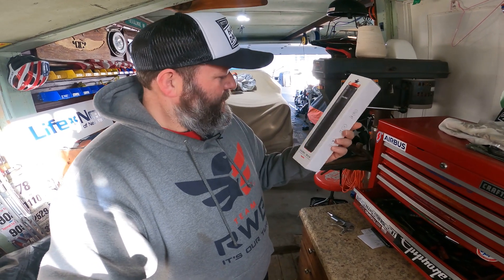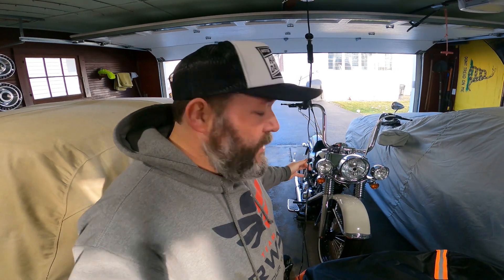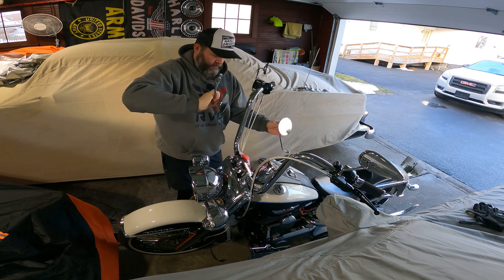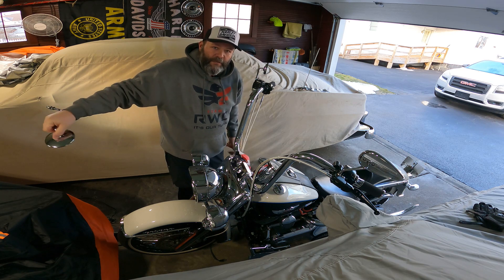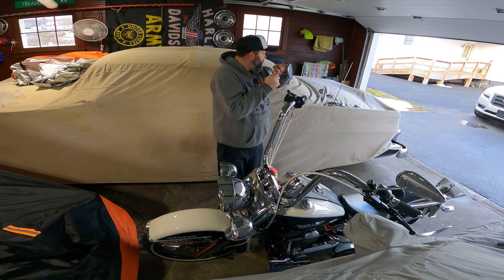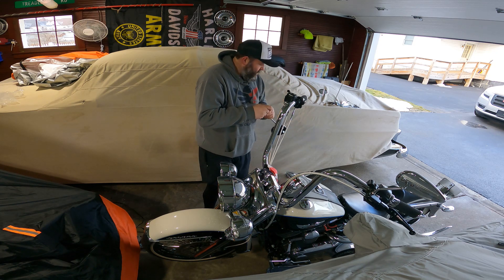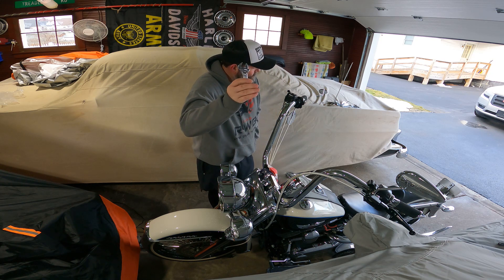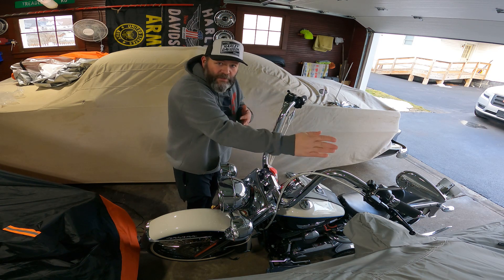Mirrors? We're talking about Mirrors!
In this video I took on the oh so hard task of replacing the mirrors on my 2013 Softail deluxe named Charleen.

diydaveb I post previews of all the big videos that I have coming out on my Instagram page and ONLY on my Instagram page!
Do it Yourself Do it Right. I'm looking for all your DIY projects no matter how big or small. It doesn't have to be car or bike related, any and all DIY projects you have going on are welcomed in that group!